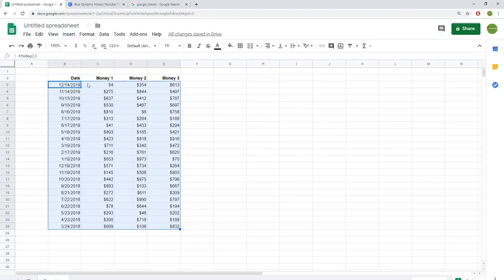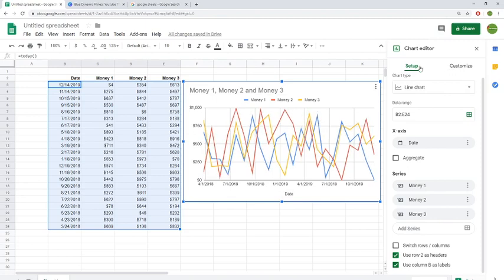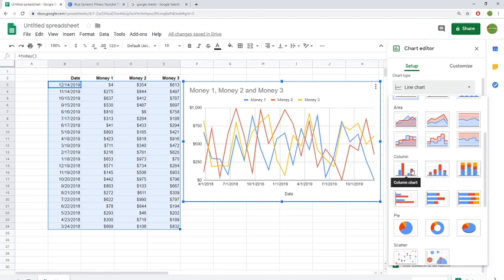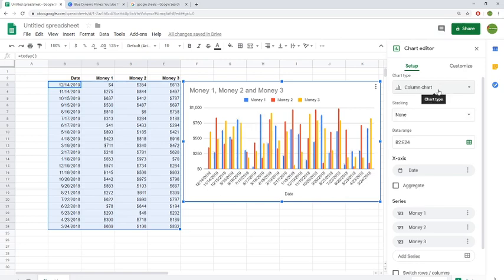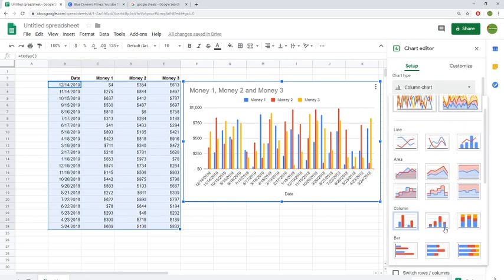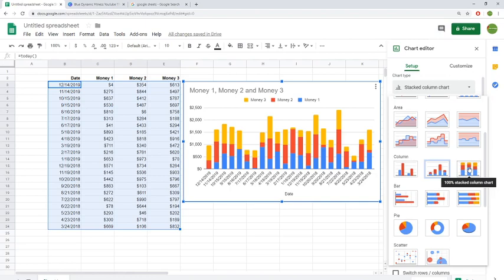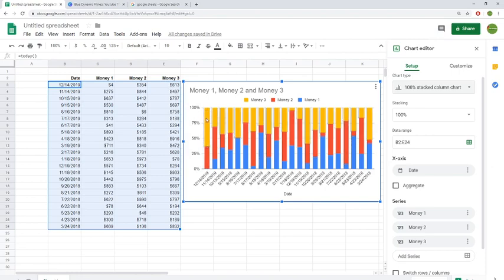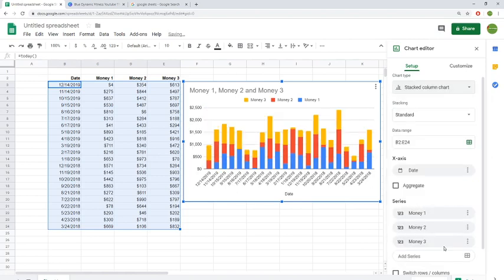How to Make Column and Bar Charts in Google Sheets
We're looking at how to make bar charts in google sheets, of course when we say bar charts we probably mean column charts, but we'll get into that in the video. There are three types of column charts in google sheets and depending on your data and the relationship you are trying to show we will use a different google sheets chart. It's important to remember that you are trying to simply show a relationship in your charts, so avoid over-complicating them and make sure you pick the right google docs chart.